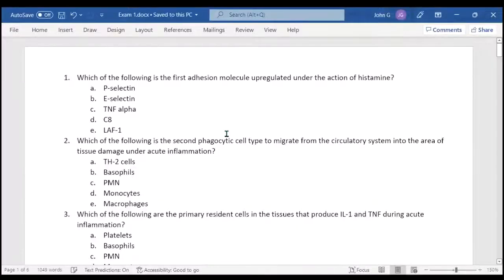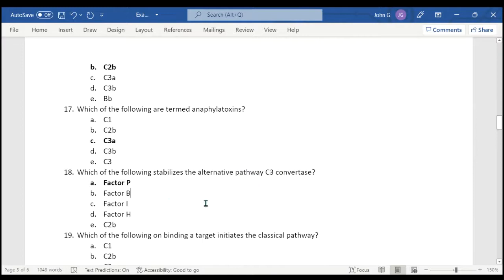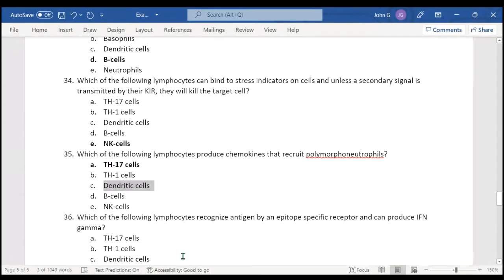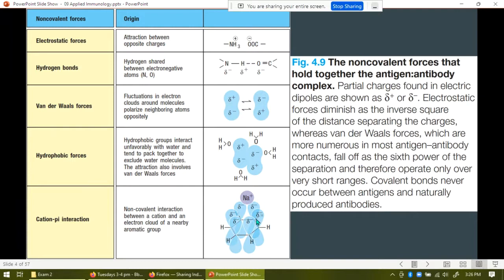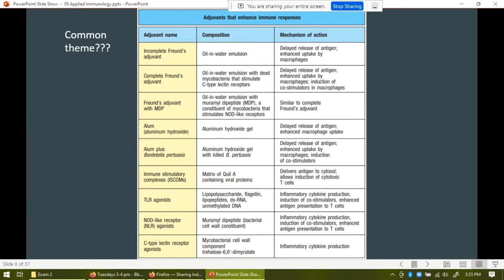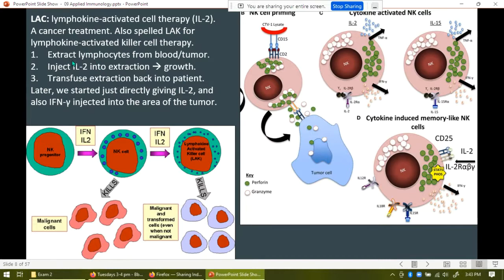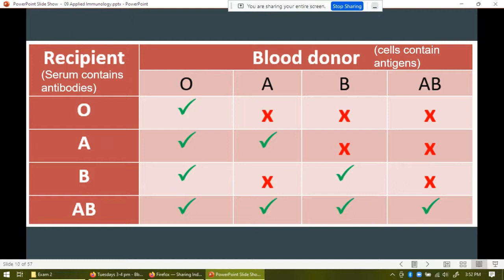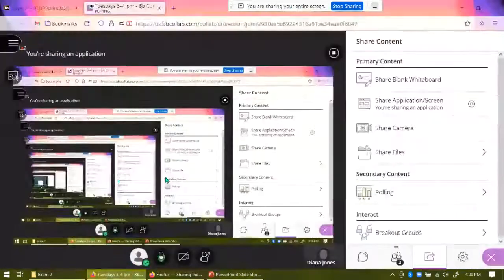Exam 1 and slideshow 9, Slides 1-15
Answers to Exam 1 and intro to Applied Immunology: Terminology, adjuvants, immunization, LAC, serotyping, blood donation reactions, FACS, and flow cytometry.